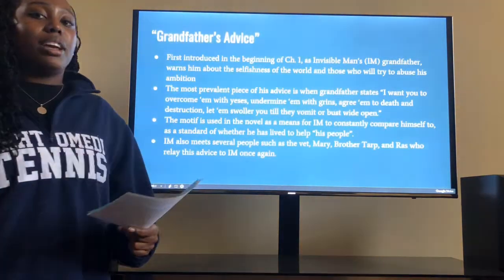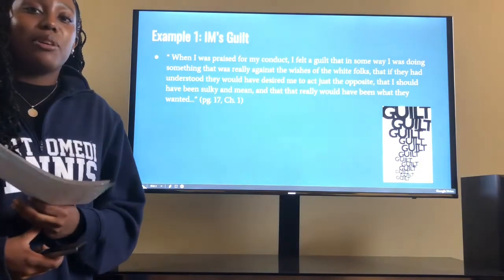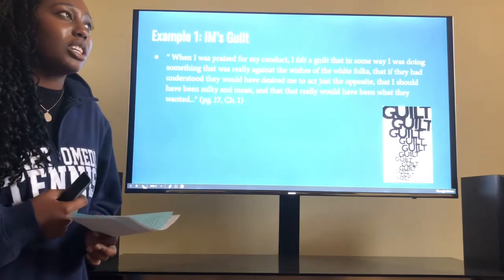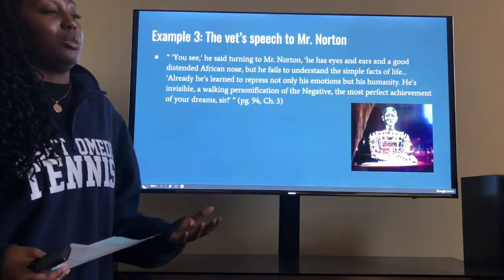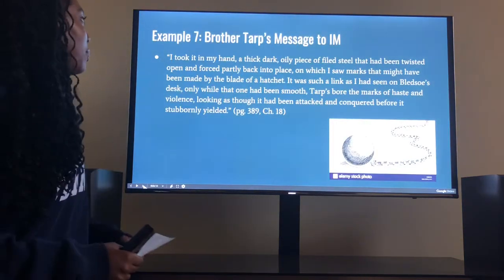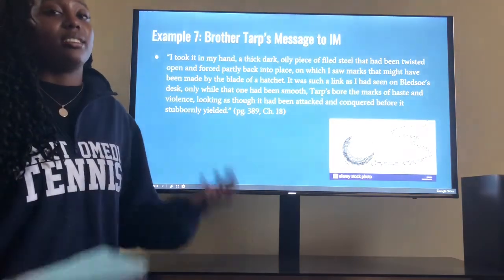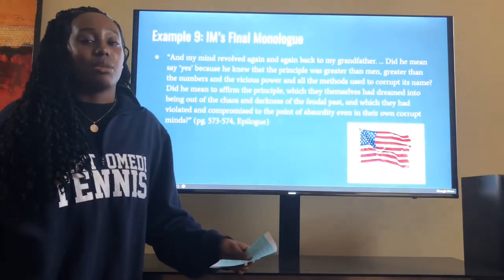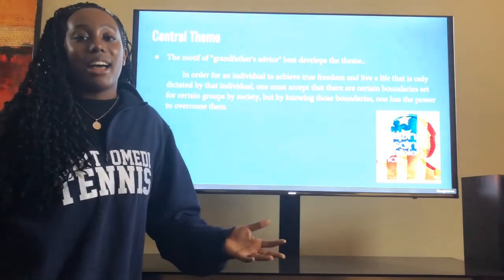Motif Presentation Wambui Chege